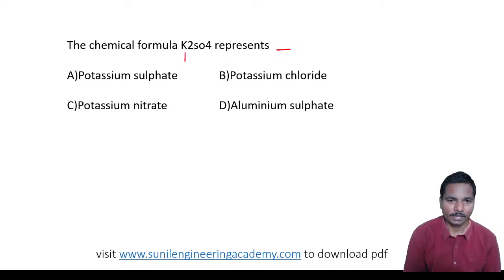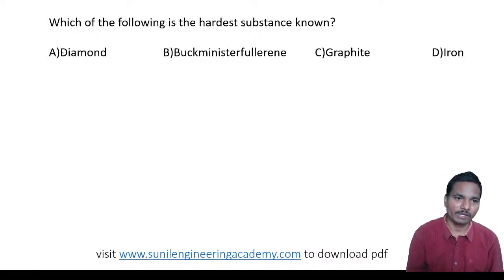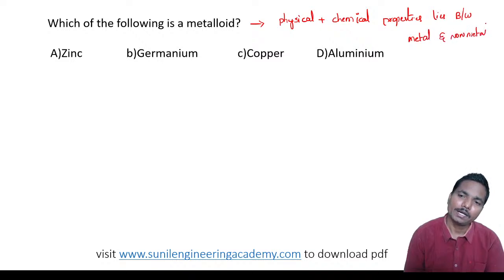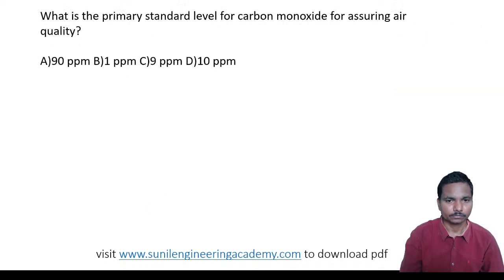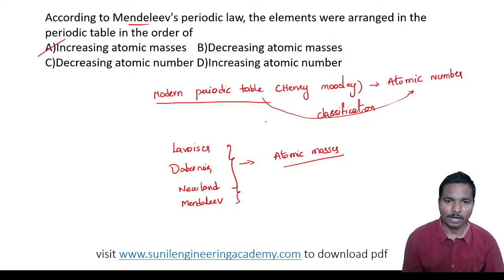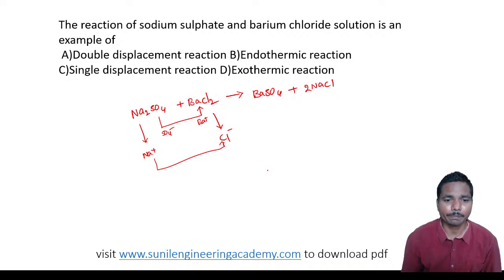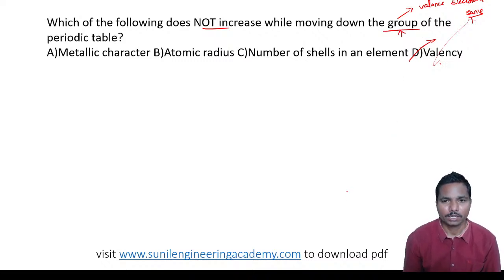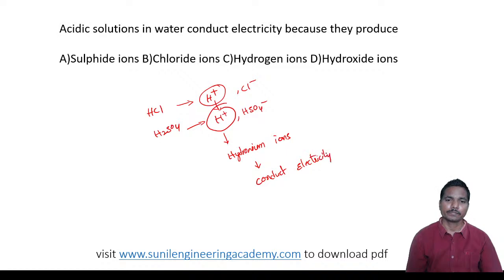RRB JE CBT1 - General science - Previous year MCQ's on Chemistry - General Science Important MCQ